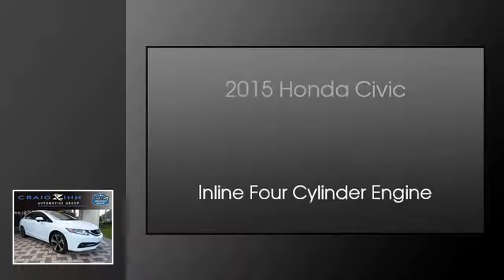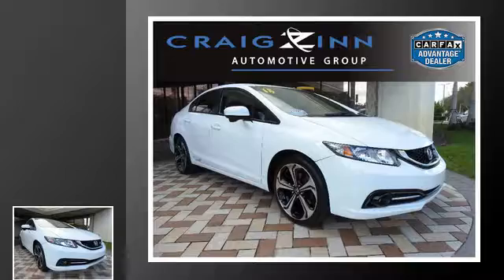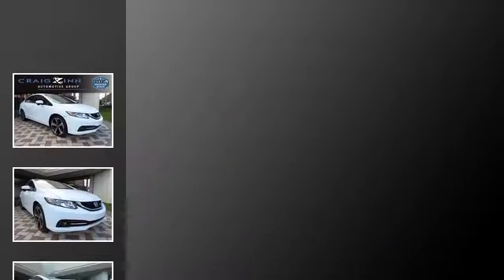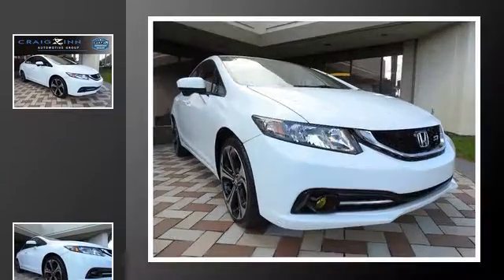2015 Honda Civic